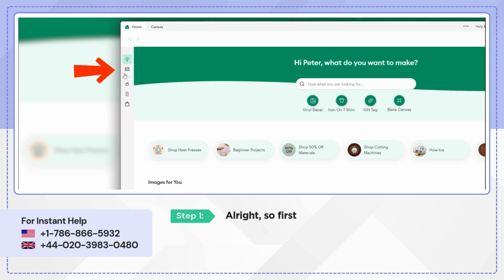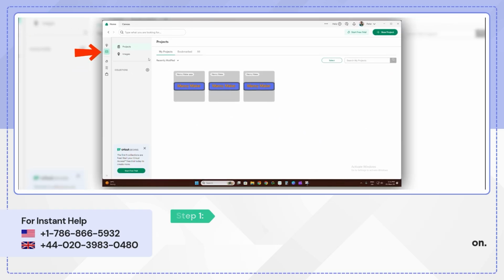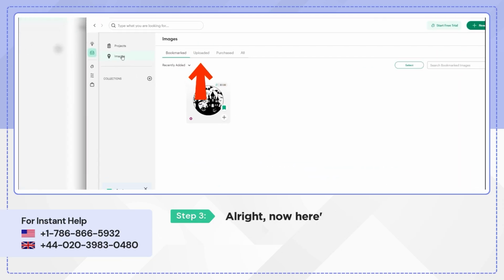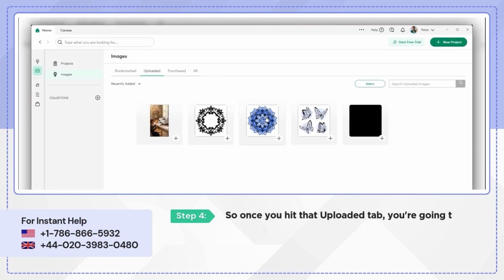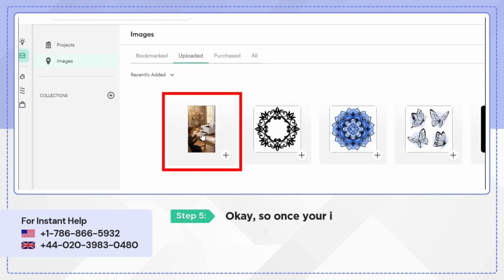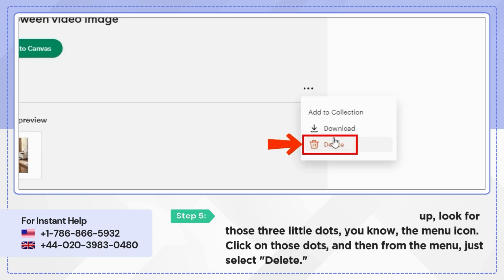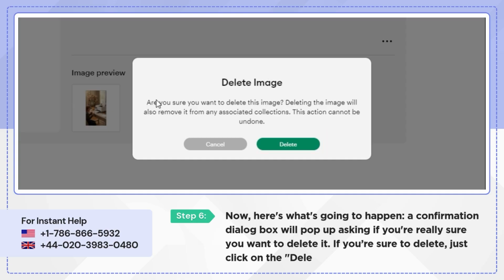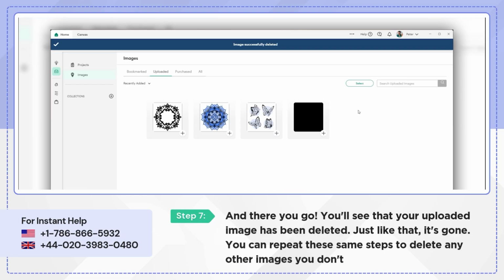How to Delete Uploaded Images on Cricut Design Space? (Easy Steps!)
Does your Design Space look cluttered because of old images that you no longer need? These uploaded images take up extra space in your library, and they can make the workspace harder to manage. Follow the steps in this video to delete them and make space for new projects. learn 'how to delete uploaded images on cricut design space' application.

Step 1: Open Cricut Design Space, go to the home page, and click on “My Stuff” on the left panel.
Step 2: A new page will appear. On the left side, select Images.
Step 3: Click on the Uploaded tab at the top of the page.
Step 4: You’ll see all the images you uploaded earlier. Click on the one you want to delete.
Step 5: Open the image, click the three-dot menu, and select Delete.
Step 6: A confirmation message will appear. Click the Delete button to confirm.
Step 7: You’ll notice that your uploaded image has been deleted. If you want to delete more images, repeat the same procedure.

How to Delete Uploaded Images on Cricut Design Space?

0:00 Title and introduction
0:34 Open the Images option in the Cricut Design Space
1:00 Select the image you want to delete
1:22 Delete the image
1:32 Confirm the deletion

If you’re new to crafting, visit our official to find blogs, videos, and guides.

To stay in touch, join our Crafters Community to connect with other crafters. Click on this link to join right away

Our experts are available anytime if you need help.